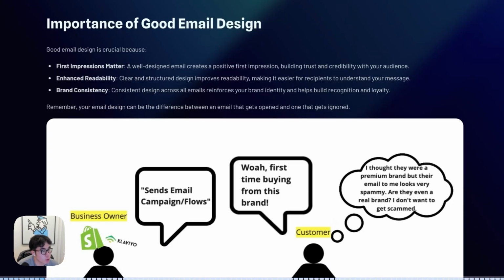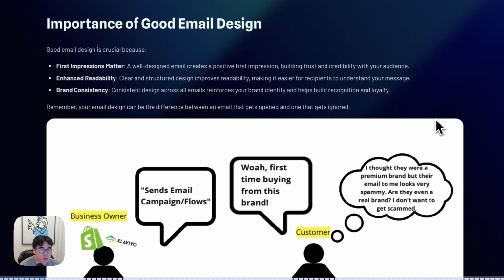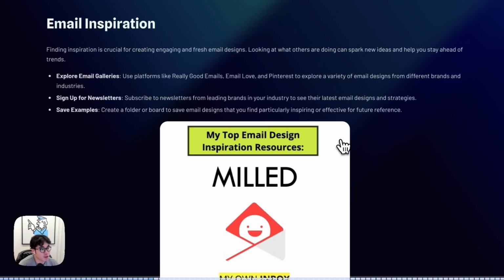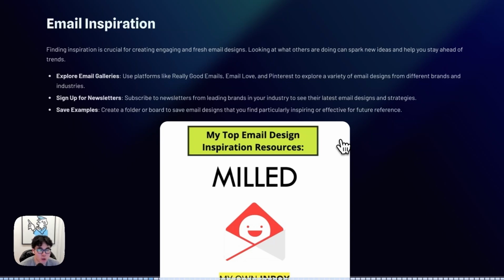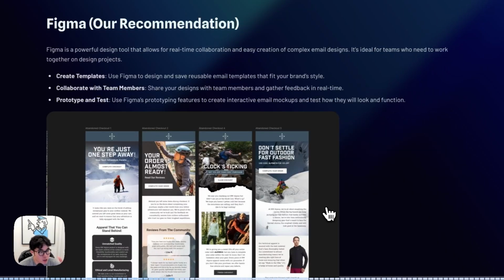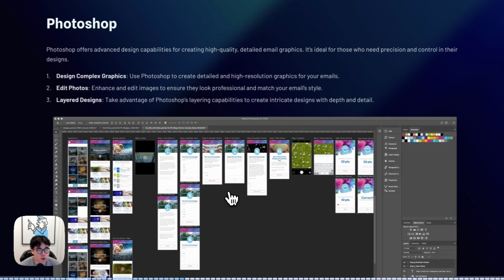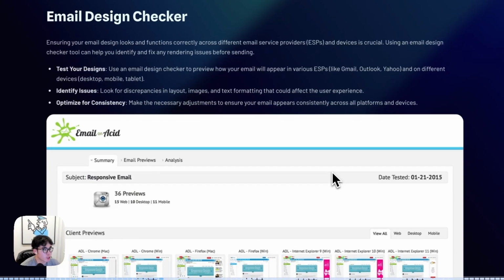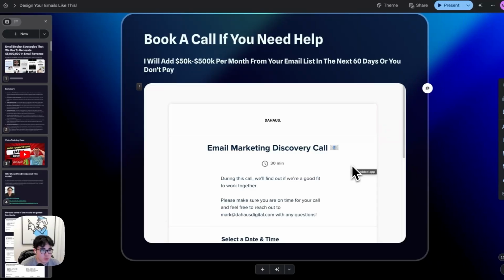Email Design That Prints Money: My Exact Template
Stop designing emails that look nice but don’t convert.

 Get the exact layout we use to drive over $20M+ in email revenue.

 👇 Download the free Email Design Kit

Over the last 5 years, Mark Mei has helped 70+ ecommerce brands and scaled his own stores to $500k+/mo using email marketing. This video breaks down the email design template he uses to build high-performing flows that generate sales on autopilot.